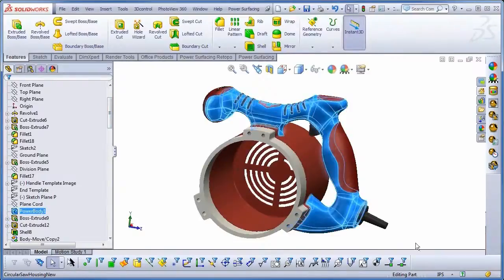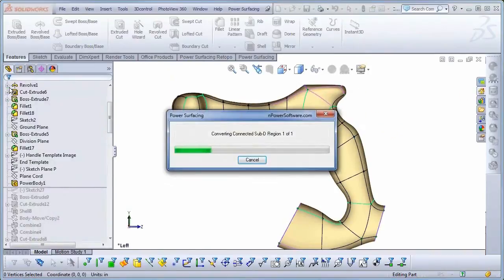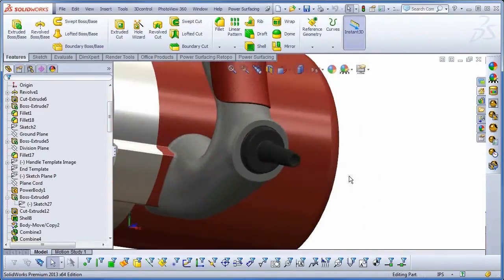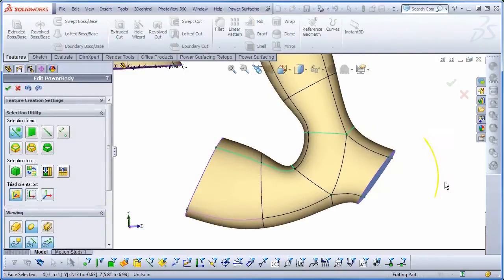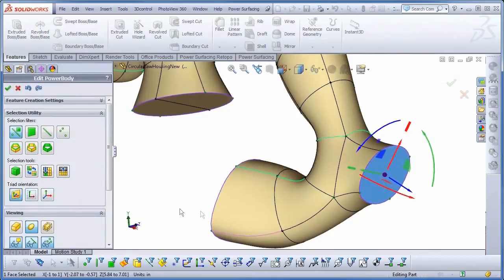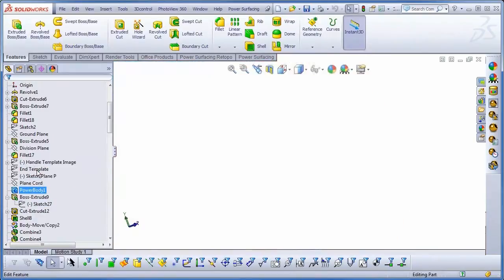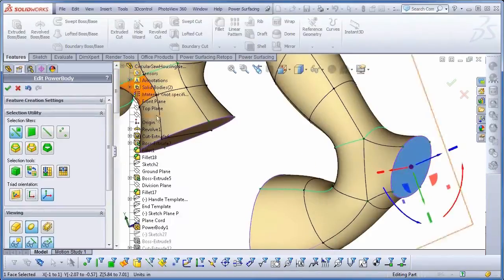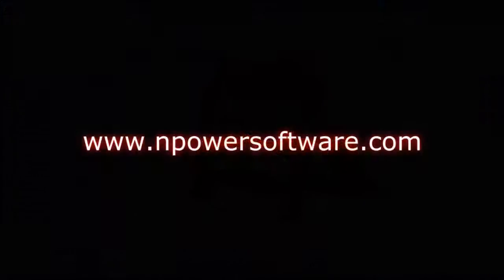PowerSurfacing QuickLookCircularSaw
A quick look at nPower Software's Power Surfacing add-in, a certified SolidWorks Gold Product, featuring organic modeling with subD surfaces. This video highlights ease of editing within the feature tree that can help make organic modeling in SolidWorks more productive.